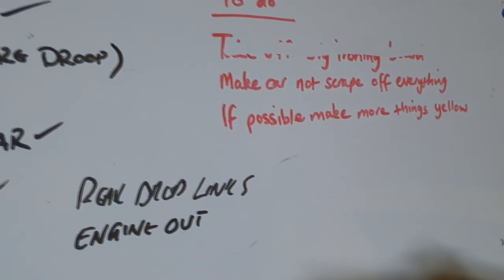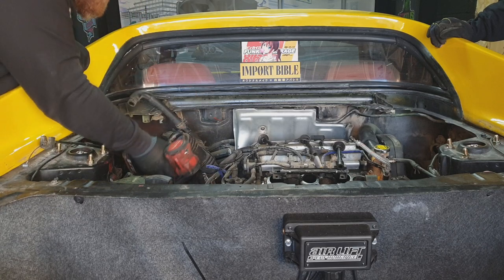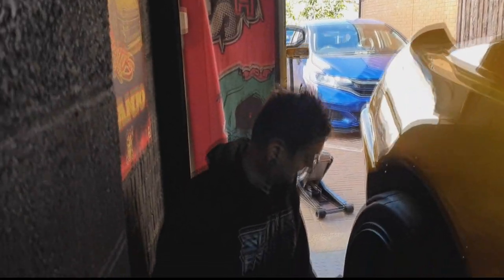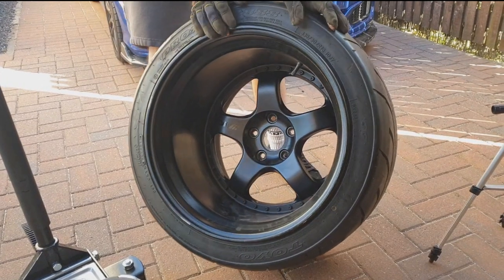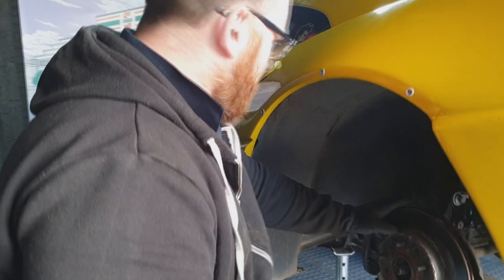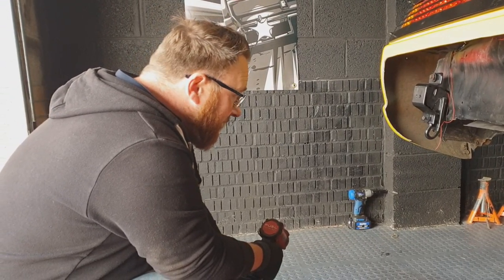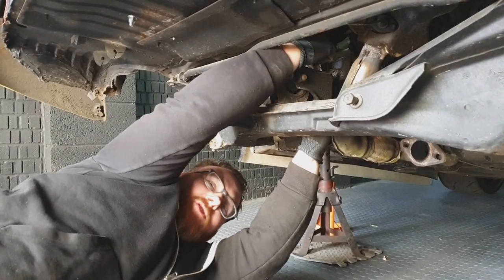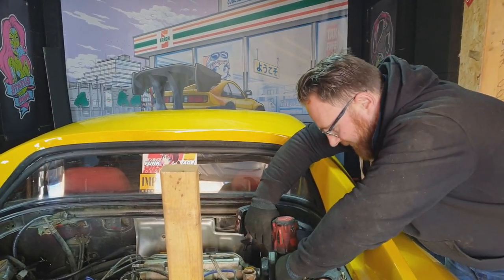STATUS ERROR MR2 - THE ENGINE IS OUT!!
The MR2 is progressing! Following our previous diagnostics, we are pulling the engine anyway! In this episode, we drop it out for a better look. Does it go event free? (Does it ever??)